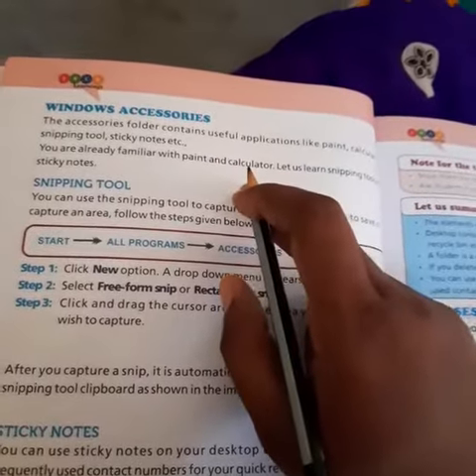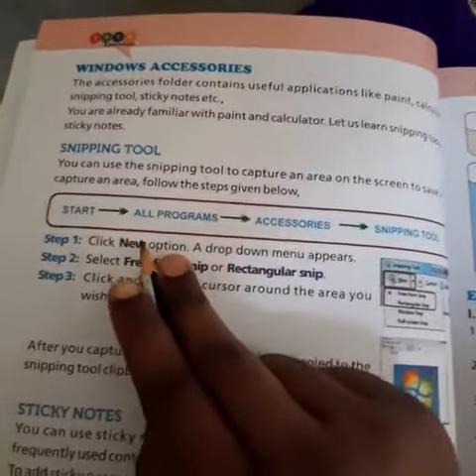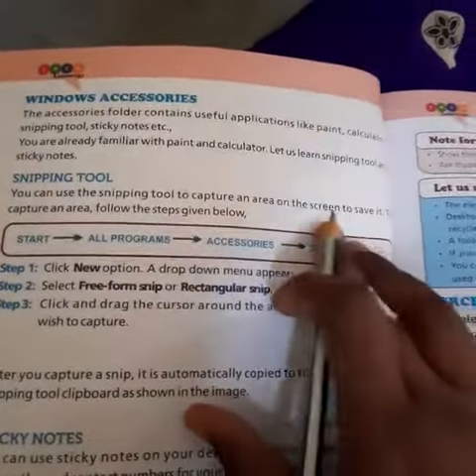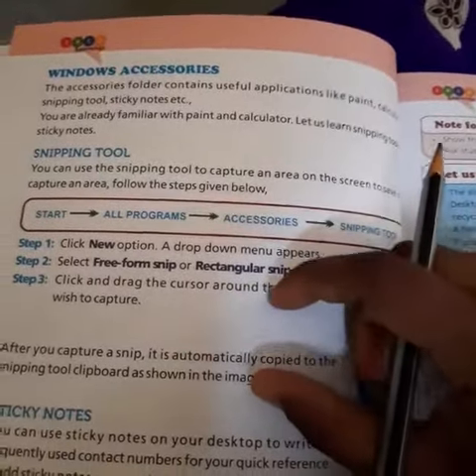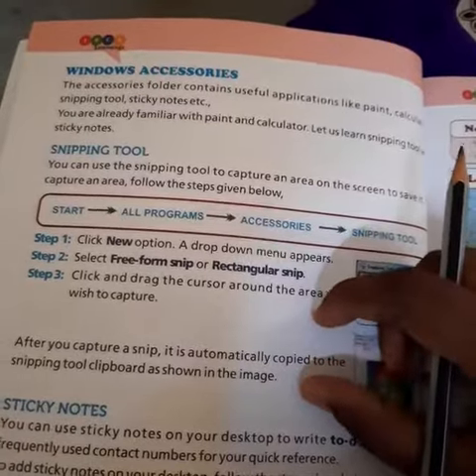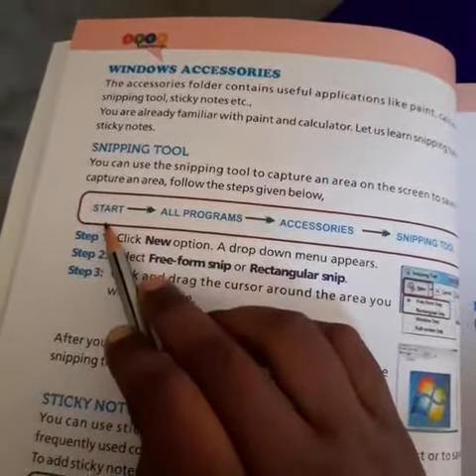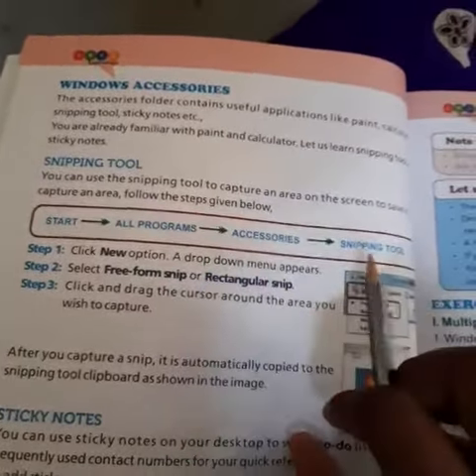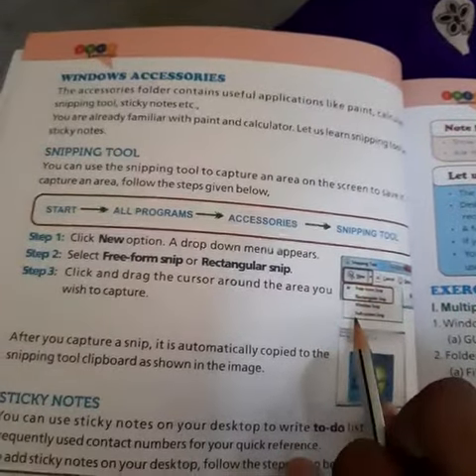Ln-2,part 5,(snipping tool,sticky notes)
Video from Meena Piruthiviraj